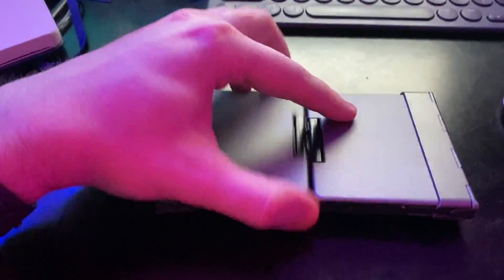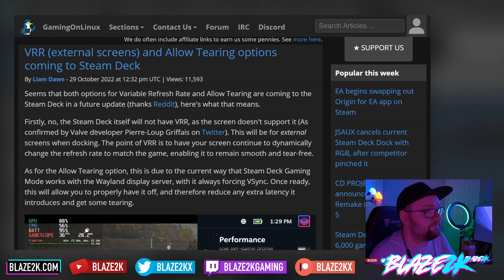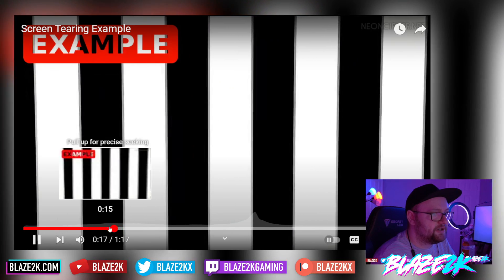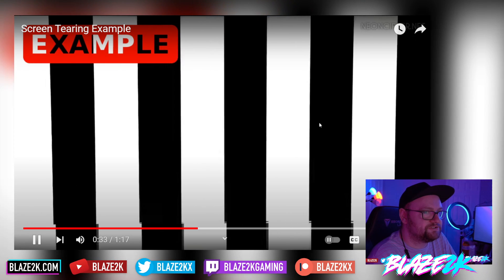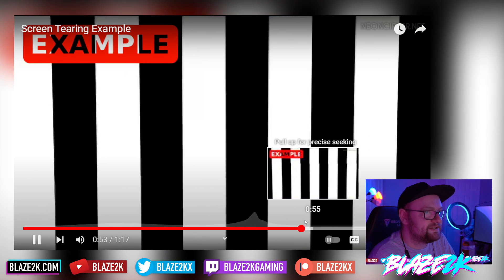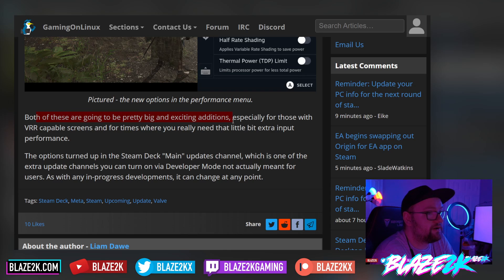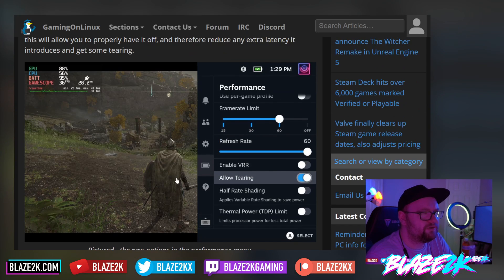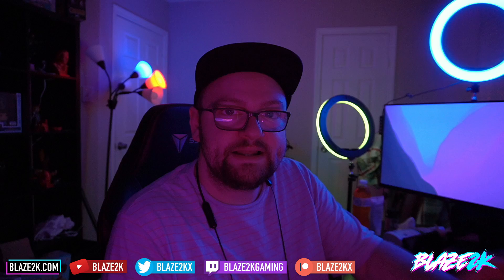VRR IS COMING TO THE STEAM DECK - Is this the end of screen tearing?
There's now an option to enable/disable VRR in the quick access performance menu in developer mode for external displays ONLY! When will this make it way to the consumer build? Let's discuss.